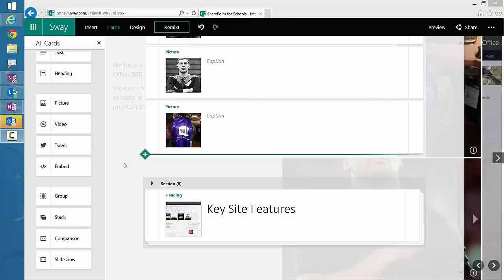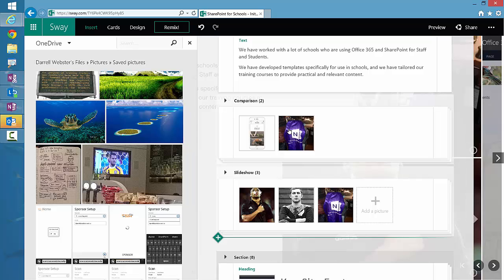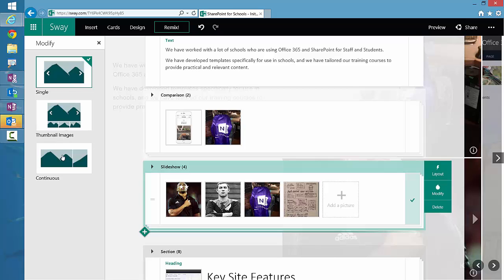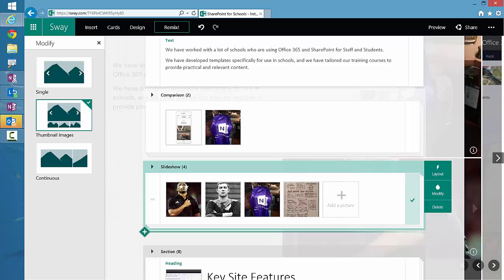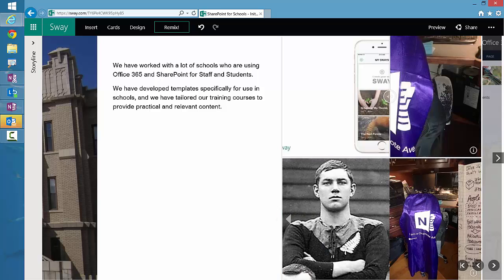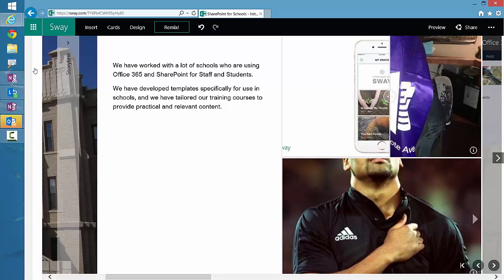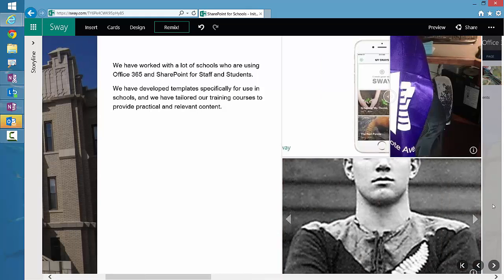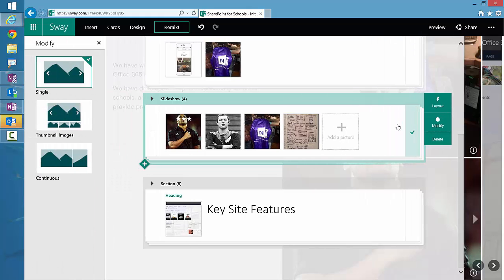New Sway Cards - Comparison and Slideshow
I observed a couple of new cards for presenting content in Microsoft Sway. Take a quick look at them with me.